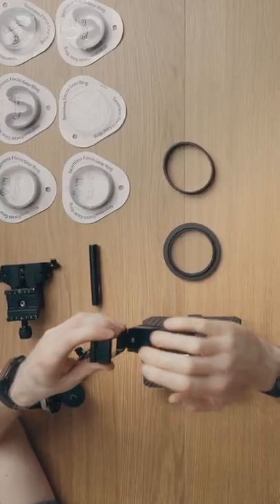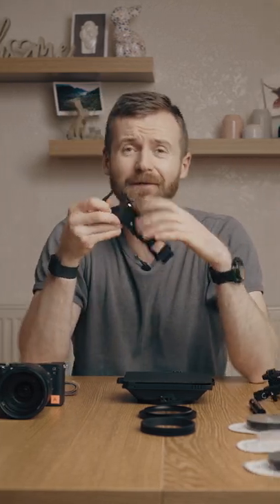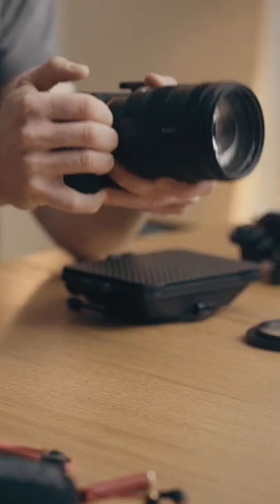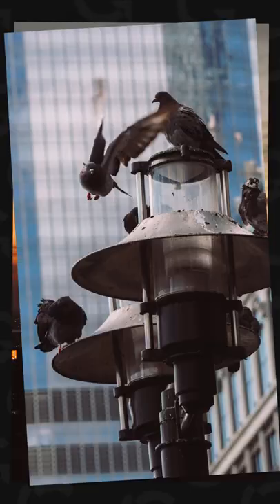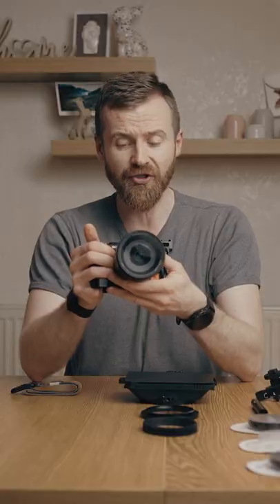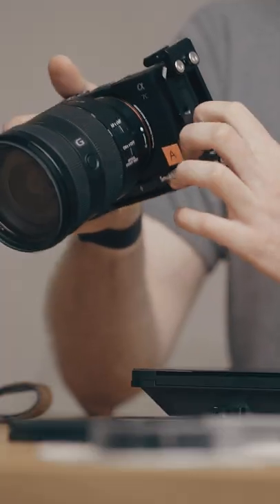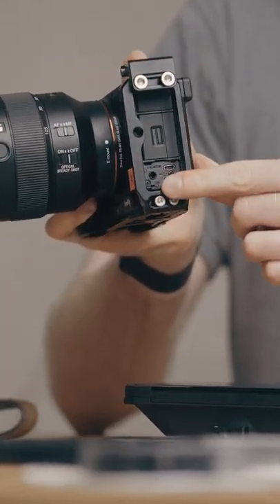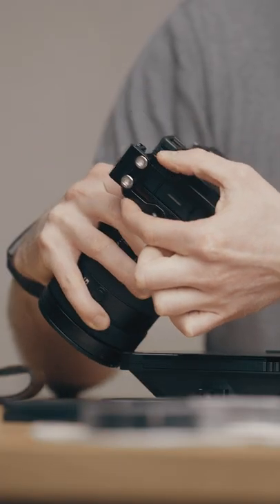Why to Go for Half Camera Cage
There are a few reasons why you should consider a half camera cage.

ABOUT

Hi,
I'm Greg, and I've decided to make 100 videos on YouTube sharing my know-how about filmmaking, video editing and lighting techniques so you can apply it to your creativity.
On top of that, I create cinematic videos to encourage others to do the same in their own way while improving my skills one day at a time.

I believe in 'Creating Videos to Create Yourself' and this is how the idea of Create Greg was born.